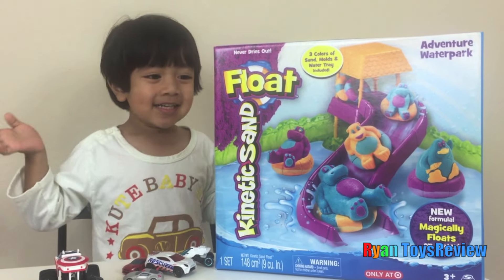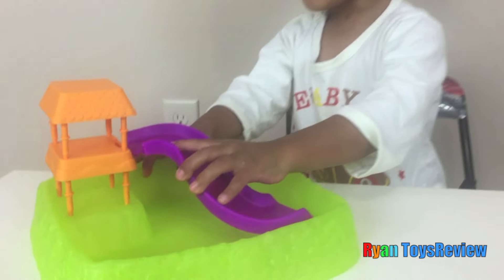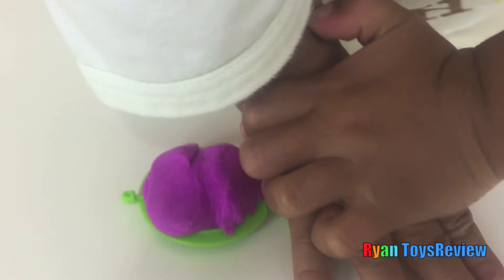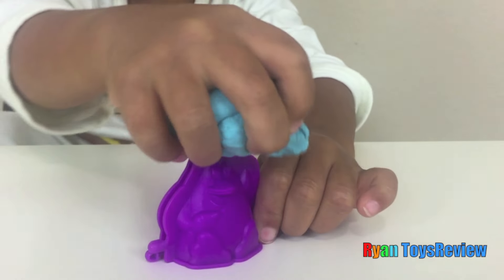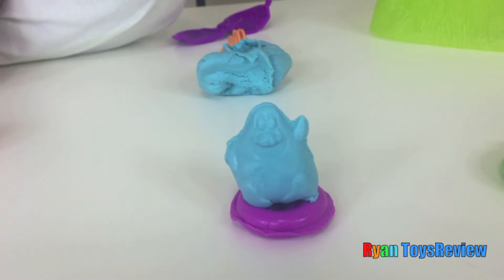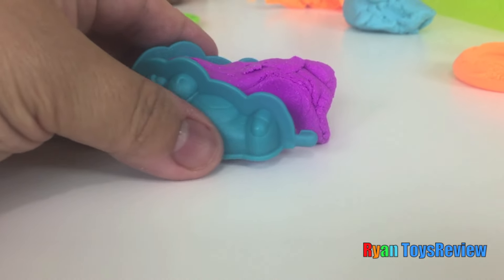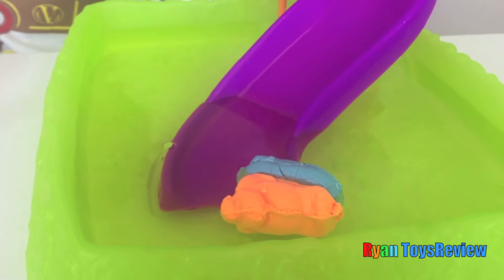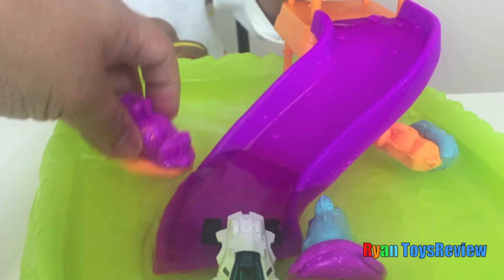Kinetic Sand Float Adventure Waterpark Toys For Kids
Kinetic Sand Float Adventure Waterpark Toys For Kids with Ryan ToysReview! Ryan also put HotWheels Cars inside the water and let it slide down the slide! Mold aquatic friends that swim and kids can can create their very own animal pool party! Using plastic molds you can create hippos, bears and penguins to take giant rides down the Waterpark’s water slide!

GIANT INFLATABLE SLIDE for kids Little Tikes 2 in 1 Wet 'n Dry Bounce Children play center

Thomas and Friends DAY OUT WITH THOMAS 2015 Train ride for kids Sir Topham Hatt Ryan ToysReview

Chuck E Cheese Family Fun Indoor Games and Activities for Kids Children Play Area Ryan ToysReview

Putt Putt Family Fun Center Indoor Playground Ball Pit Play Area for Kids Giant Slides Children Play